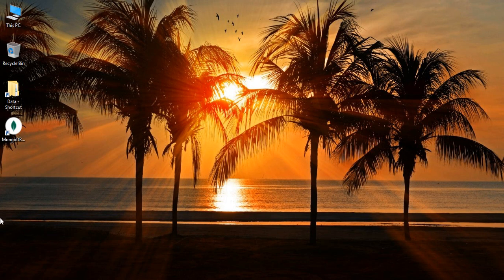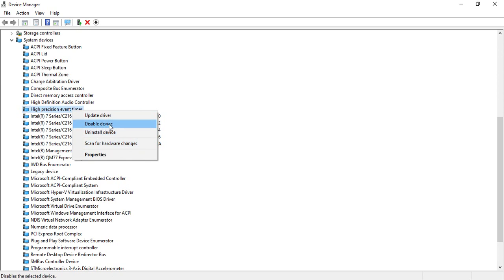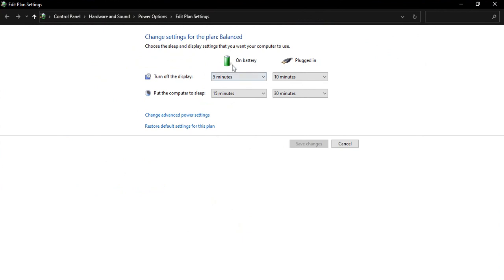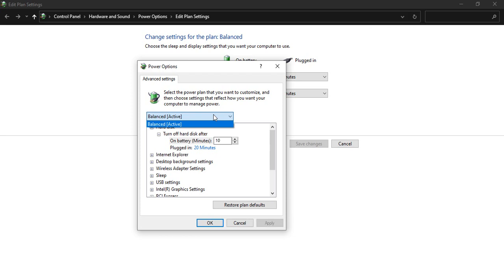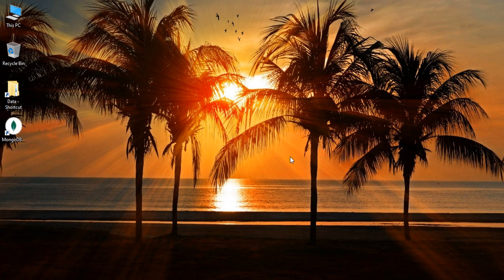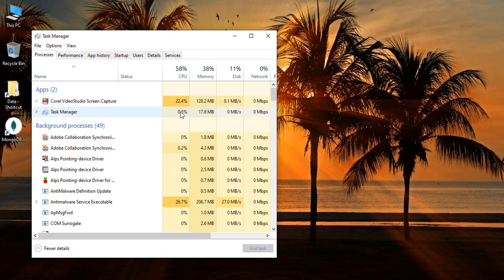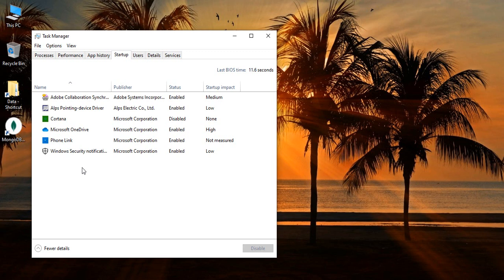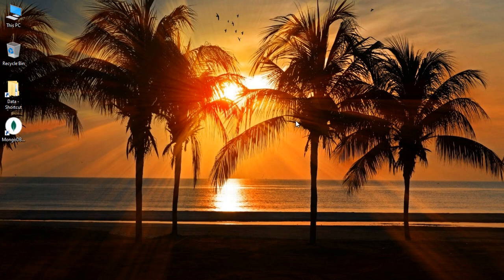How to Fix 100% CPU Usage on Windows 10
In this video we are going to see In two clicks you can clean you Windows 10/8.1/8/7 PC to Make it run Faster. So let us see How to  Cleanup Disk Space on Windows 10 for Faster Performance.

topics addressed in this tutorial:
remote desktop windows 10 home
windows 10 remote desktop over internet
your home edition of windows 10 doesn't support remote desktop
how to use remote desktop to connect to another computer over the internet
remote desktop windows 10 android
remote desktop connection windows 10 download